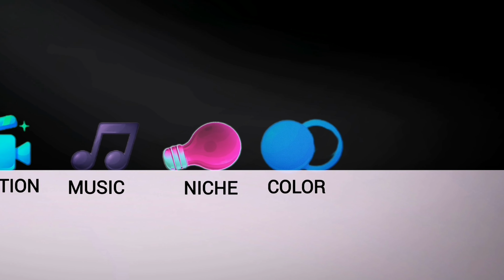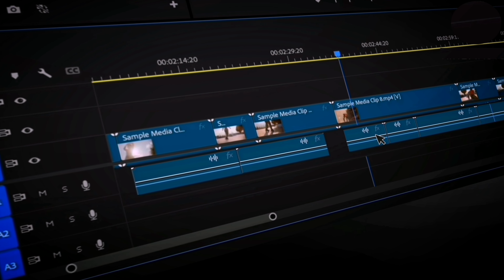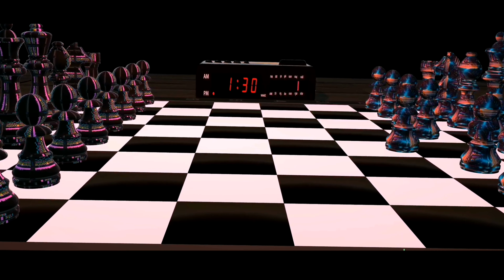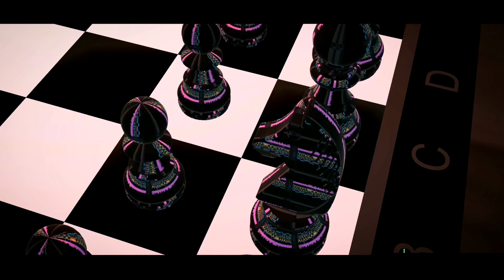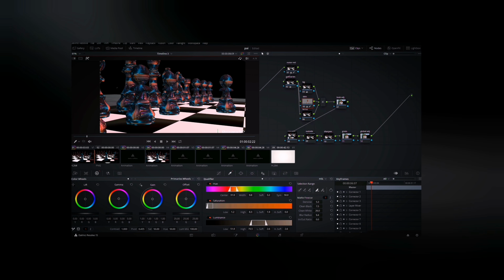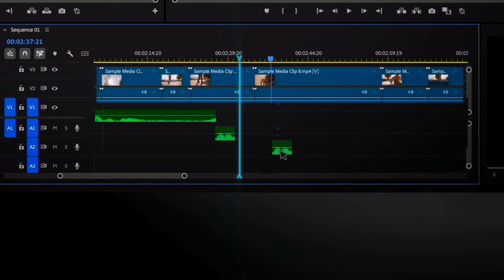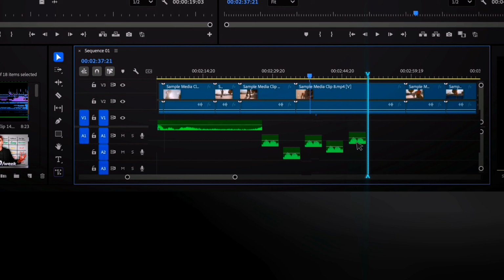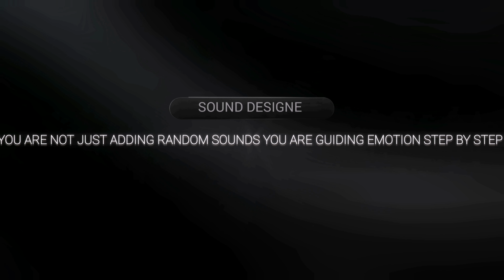EDIT 10X FASTER